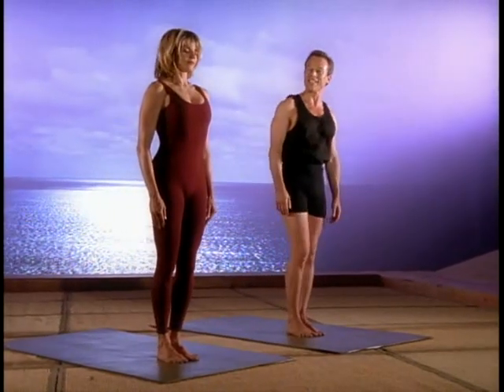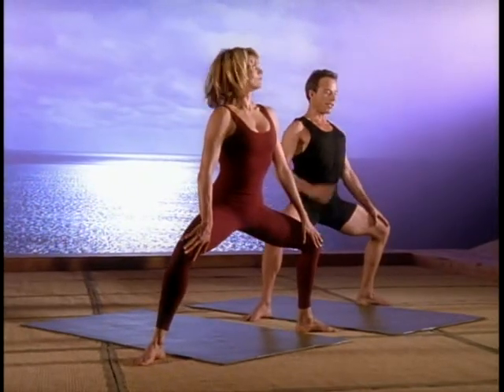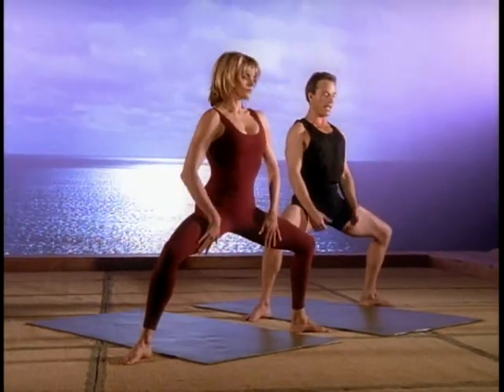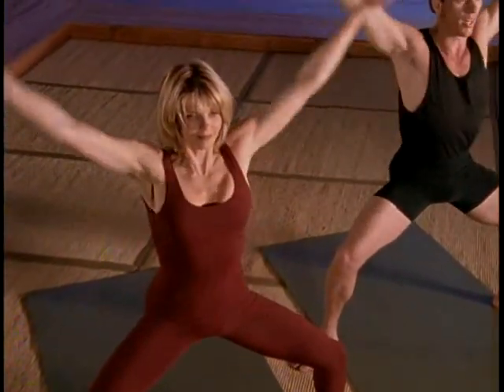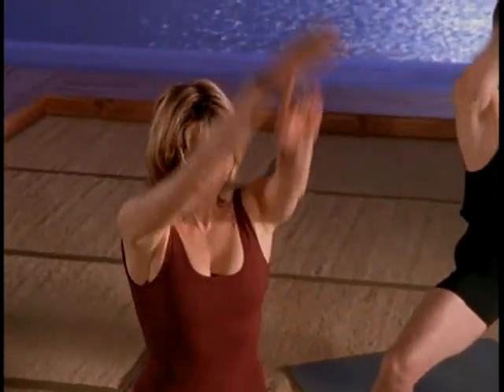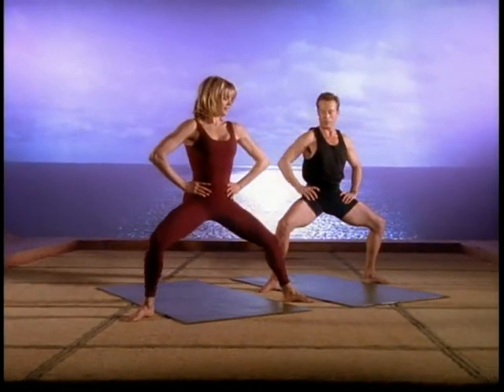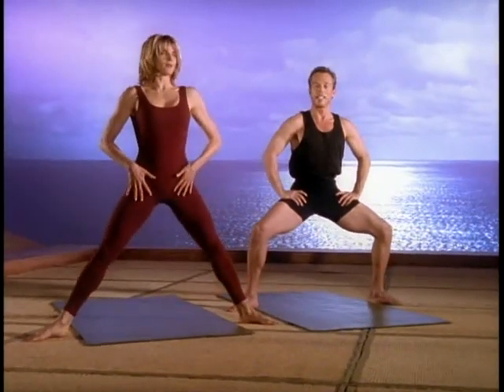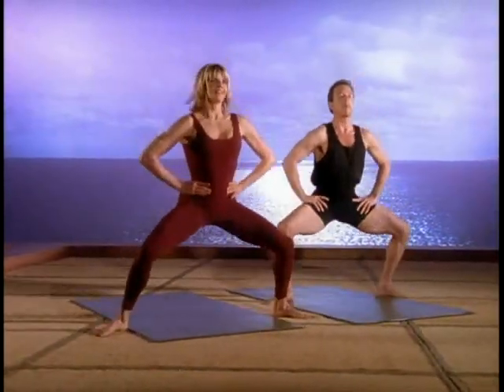New Yoga Challenge Video Clip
A simple and easy workout developed with renowned yoga master Rod Stryker. Improves muscle tone, flexibility, balance and reduces stress.

• Listen to fitness guru Kathy Smith's weekly podcast, On Health: The Art of Living

• Check out Kathy's workout videos and weekly updates on Instagram Instagram.com/KathySmithFitness